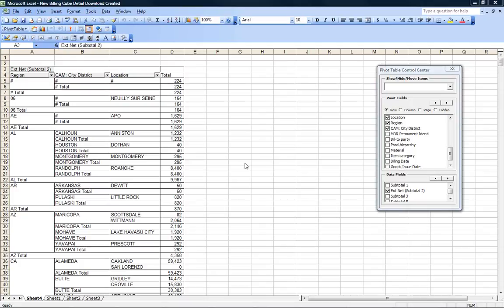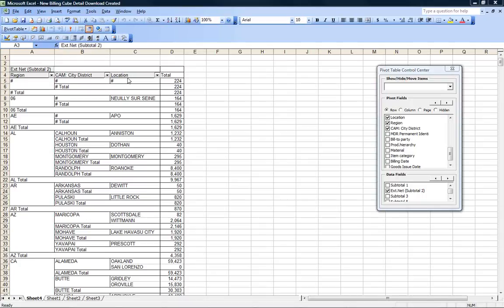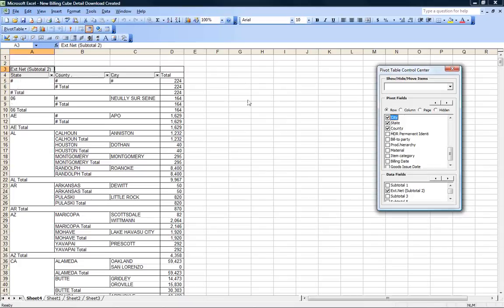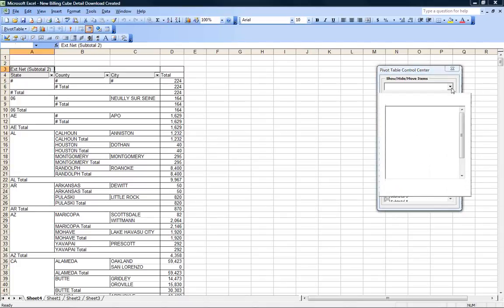5 PTCC Changing Field and Item Names